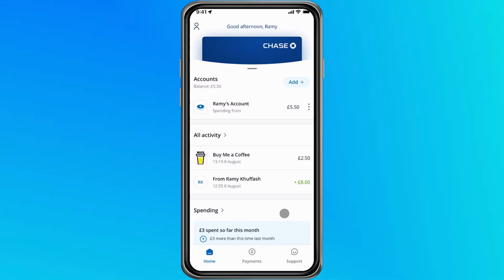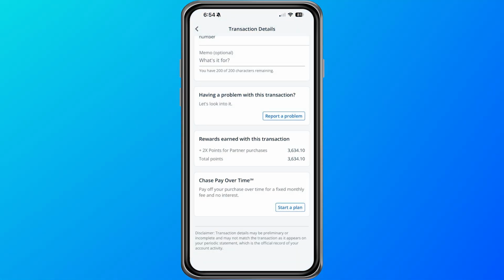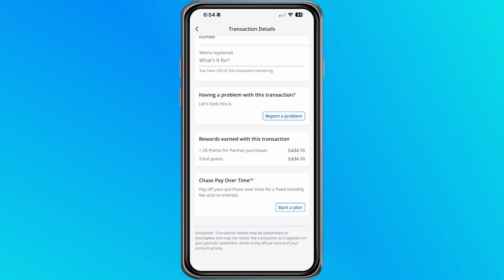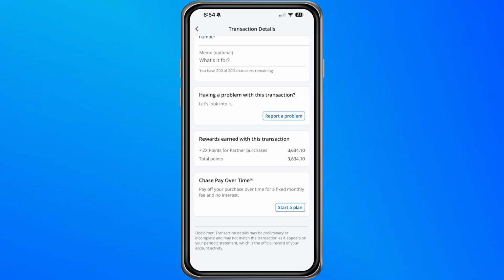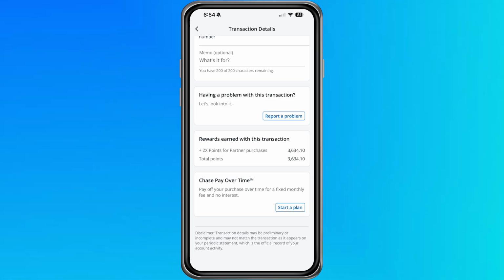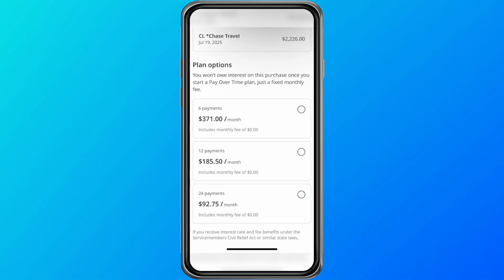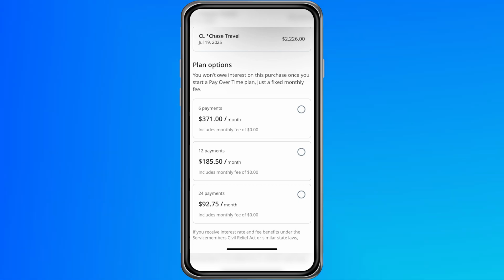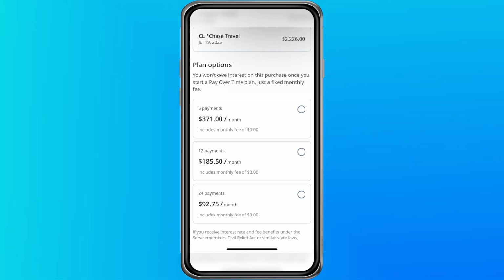How Does Chase Pay Over Time Work? (Explained)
Learn how Chase Pay Over Time works in this simple step-by-step guide. We explain how Chase lets eligible cardholders split purchases into smaller monthly payments, how interest and fees may apply, and how to activate Pay Over Time directly through the Chase app or website. Whether you’re considering financing a large purchase or just want to understand Chase’s flexible payment feature, this tutorial covers everything you need to know.